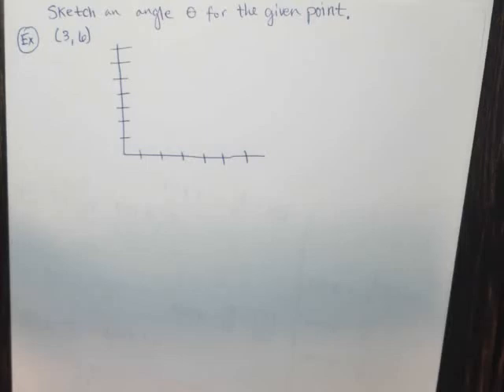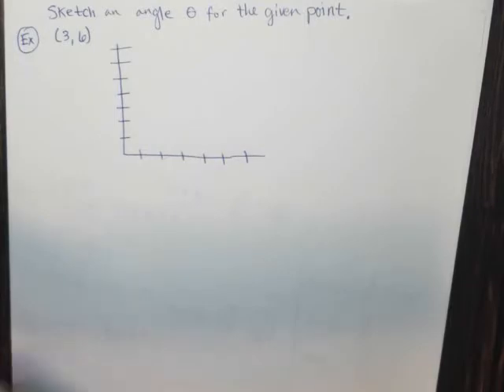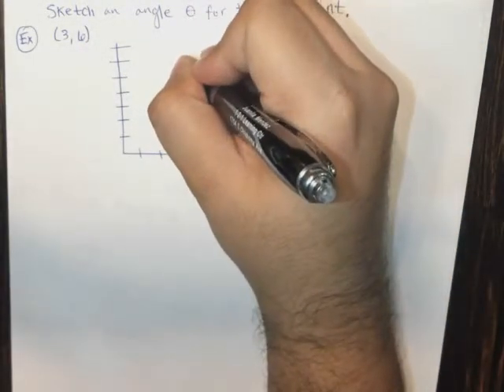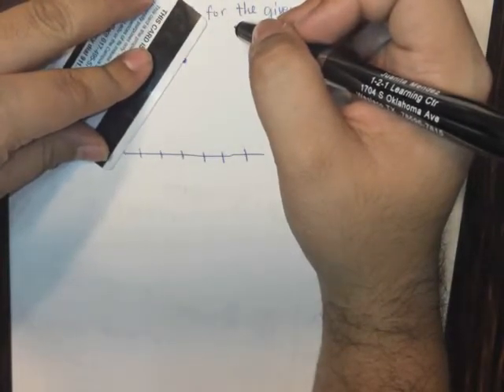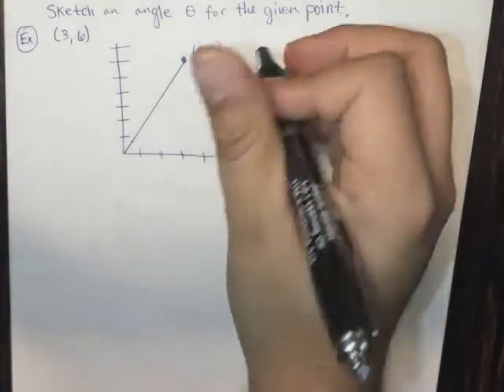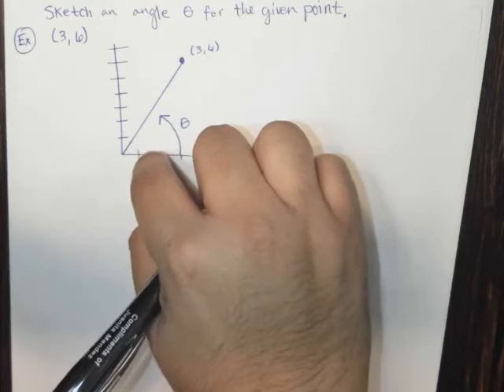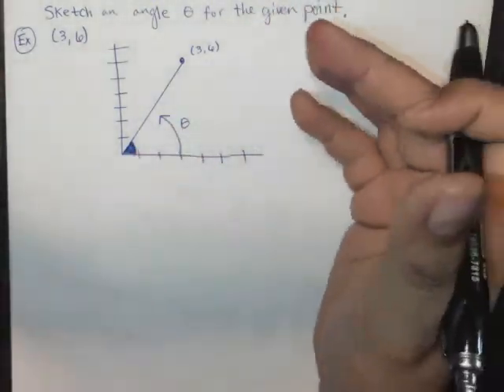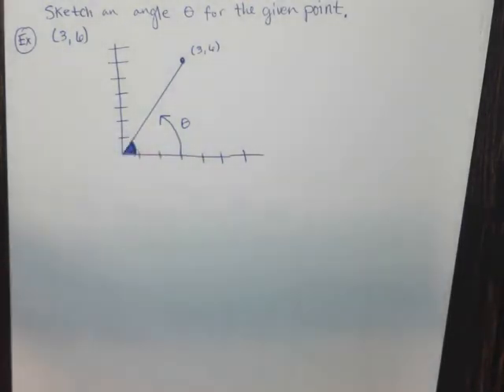Sketch an angle theta in standard position